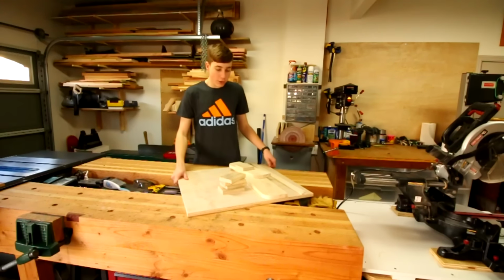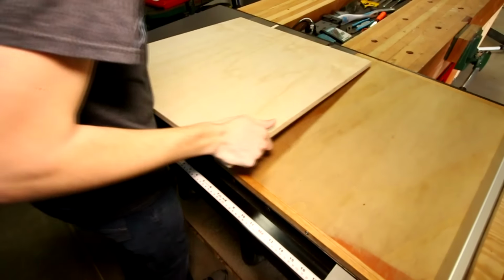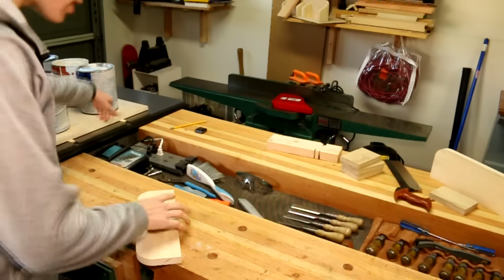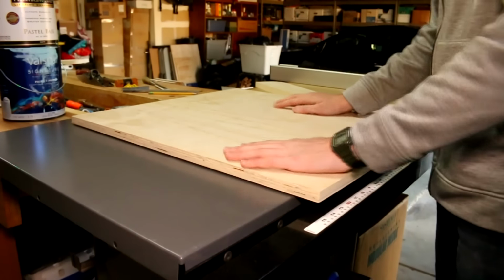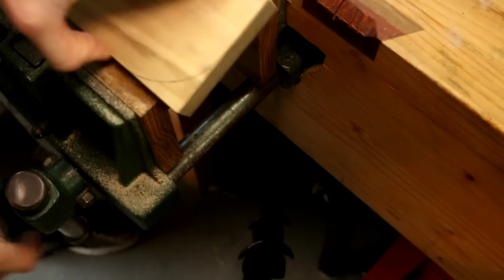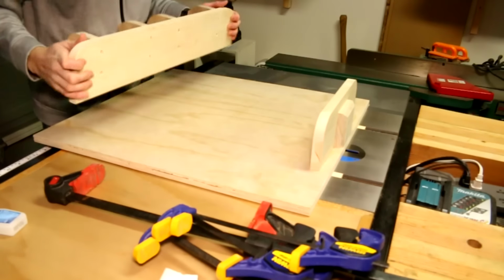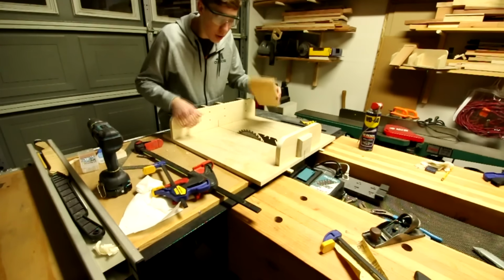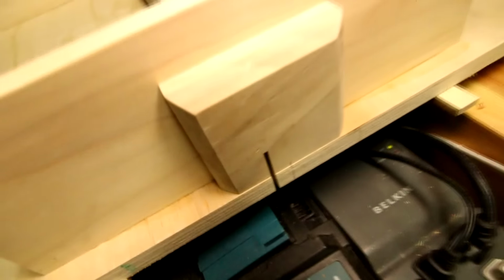I LOVE THIS THING!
I LOVE THIS THING! I am so excited that I made this! I've been wanting to do this for a while now, and I'm glad I made it happen! Enjoy!